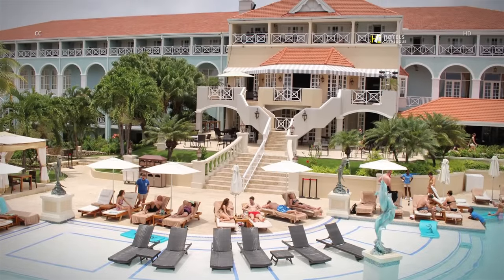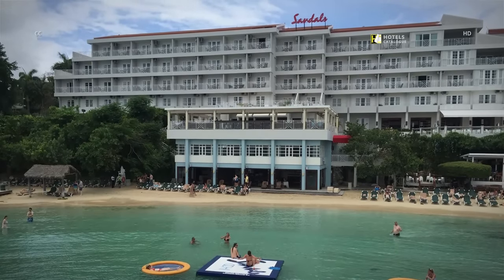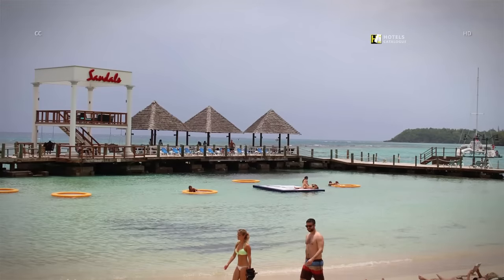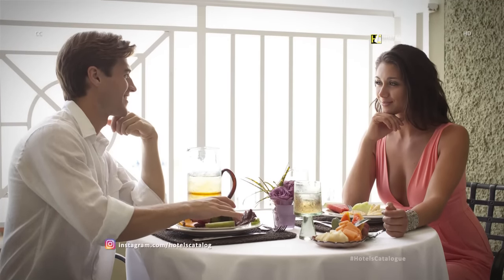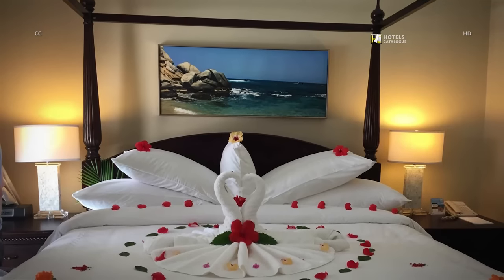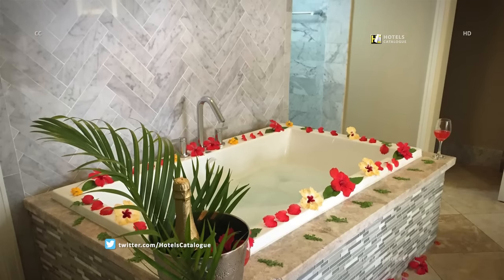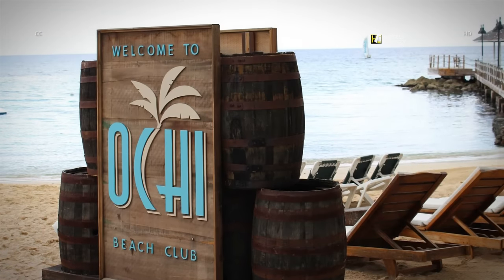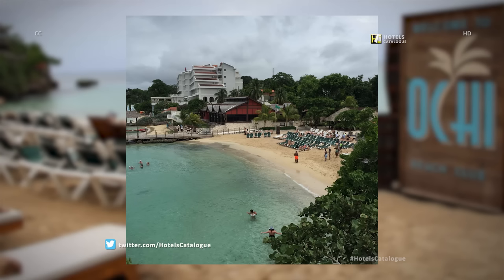Sandals Ochi Luxury Resort in Ocho Rios - Ocho Rios Jamaican All Inclusive Vacations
Sandals Ochi Resort details:
Shoes Resorts is a Jamaican administrator of comprehensive resorts for couples in the Caribbean and part of Sandals Resorts International (SRI), parent organization of Sandals Resorts, Beaches Resorts, Grand Pineapple Beach Resorts, Fowl Cay Resort and a few private manors. Established by Jamaican-conceived Gordon "Butch" Stewart in 1981, SRI is situated in Montego Bay, Jamaica and is in charge of resort advancement, benefit measures, preparing and everyday operations. Shoes Resorts International has properties all through the Caribbean islands of Jamaica, The Bahamas, Saint Lucia, Antigua, Turks and Caicos, and most as of late Barbados, and Grenada with fifteen Sandals Resorts, three Beaches Resorts, two Grand Pineapple Beach Resorts, one Fowl Cay private island resort and four manor properties in Jamaica.

Additional Info:
Amid 40 hectares of lush grounds with a beach, this upmarket couples-only resort is 6 km from Dolphin Cove Ocho Rios and 14 km from Ian Fleming International Airport.

Warmly furnished rooms offer free Wi-Fi, flat-screen TVs, and balconies or verandas. Upgraded rooms add 4-poster beds, sea views and/or lounge access. Suites have living rooms, while villas come with plunge pools, butler service and/or kitchenettes. Room service is available.

There are 11 bars, including a 1920s-style speakeasy and 1 on a pier, and 16 restaurants ranging from casual to refined. Other amenities consist of a lively beach club, a spa and multiple outdoor pools.

Address: Main St, Ocho Rios, Jamaica